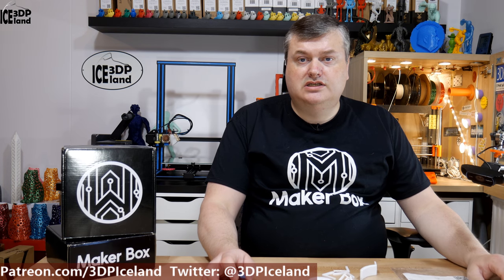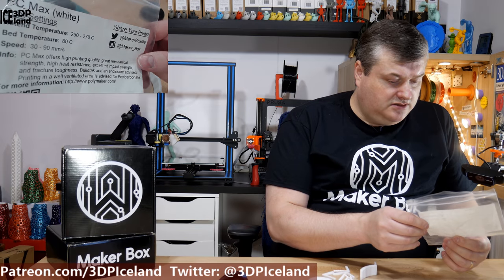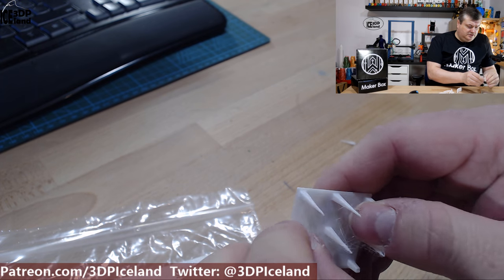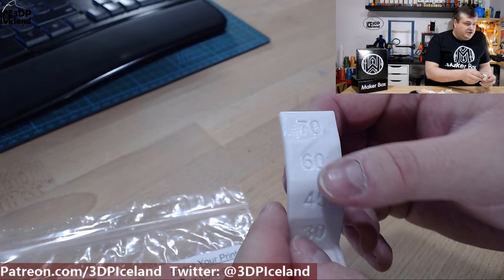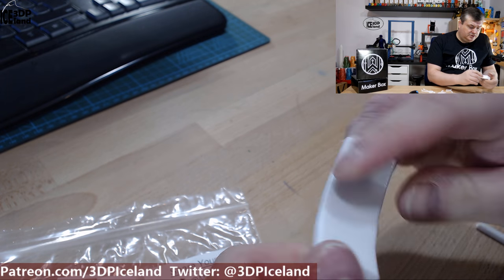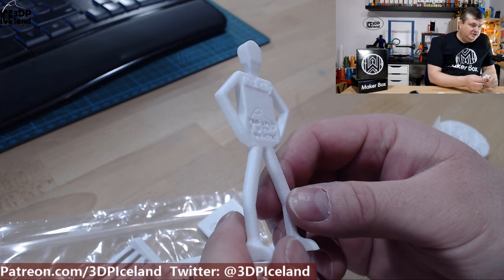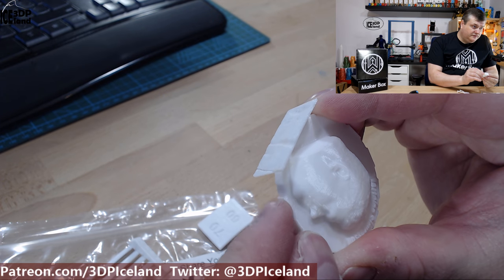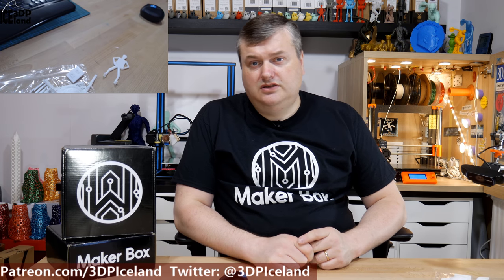Makerbox Monday Polymaker PC Max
In this video I test out a makerbox sample of Polymaker PC Max